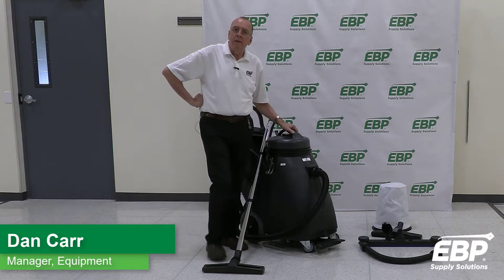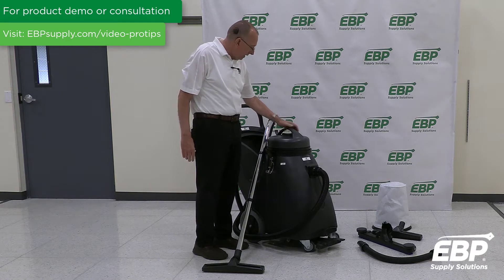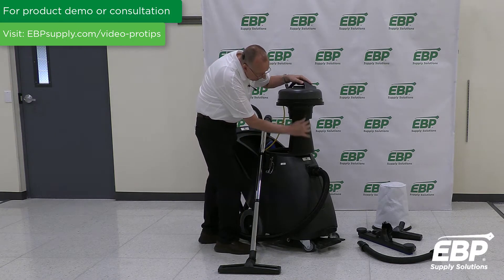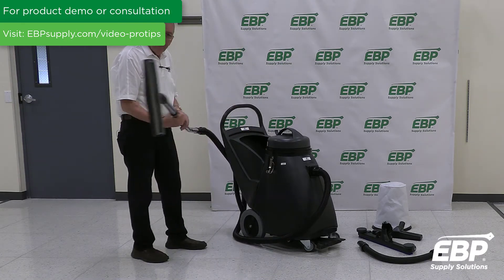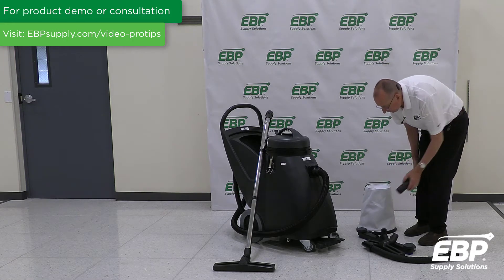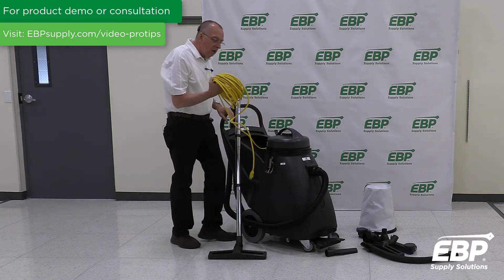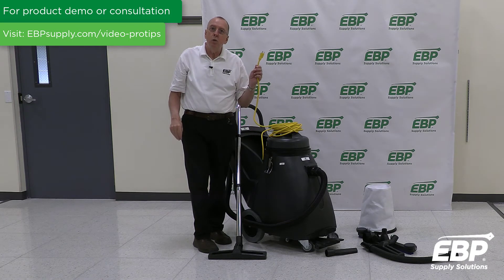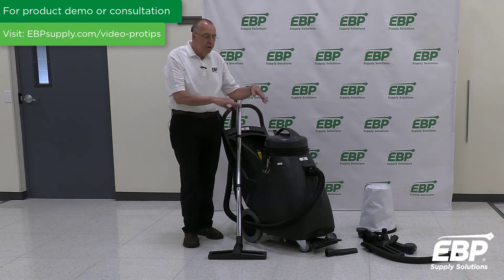Review: CERTO WV 24/18 Pro Wet/Dry Vacuum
The CERTO® WV 24/18 Pro is a commercial wet and dry vacuum designed to tackle heavy-duty cleaning challenges. It is built to handle both wet and dry soil pickup. Equipped with a large recovery tank and big wheels, as well as several on-board cleaning tools, this machine enables you to easily clean a variety of areas.